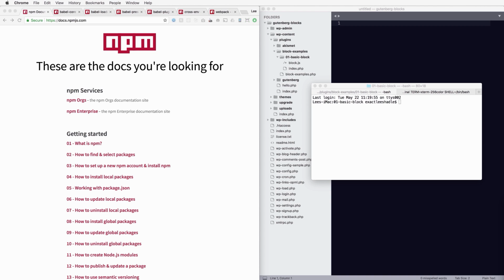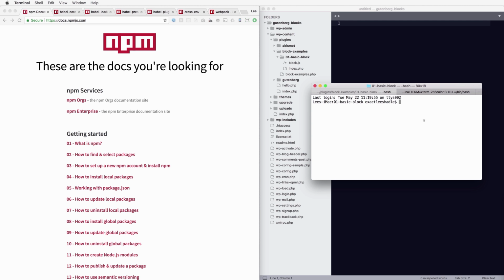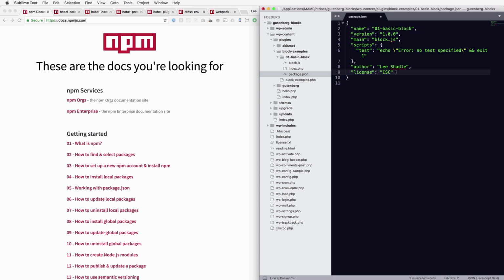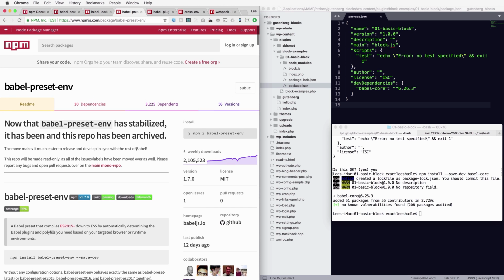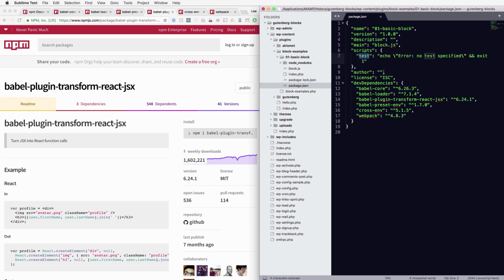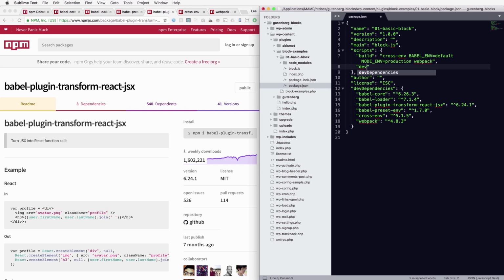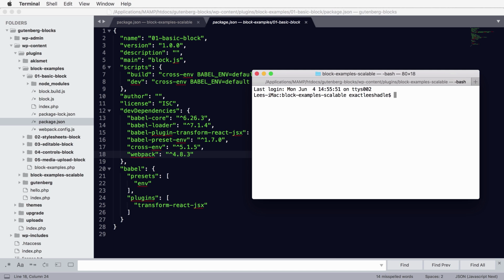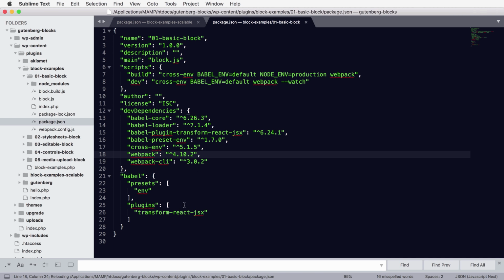Lesson 11: Setting up package.json for your Gutenberg Block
In this lesson we'll walk through setting up the package.json file for the tooling we need to build blocks for the new Gutenberg editor for WordPress.